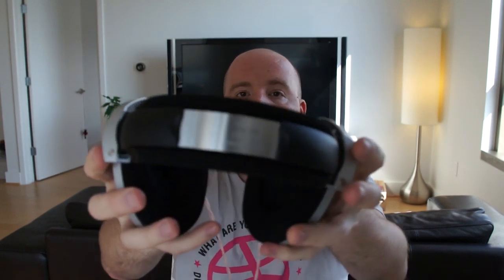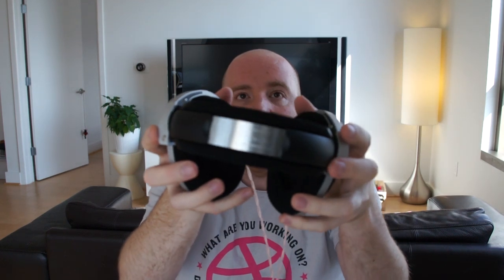Sennheiser HD800 headphones review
This is my review of the outstanding Sennheiser HD800 headphones.  They are a top of the line audiophile headphone from the German company and they rock.